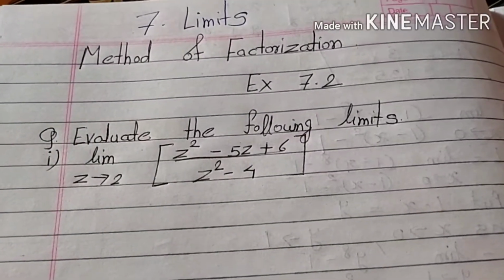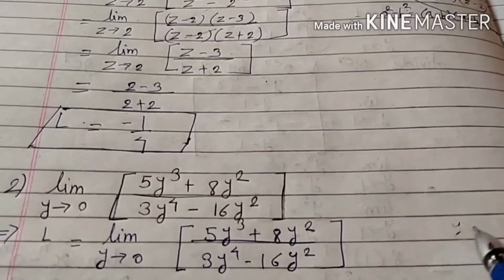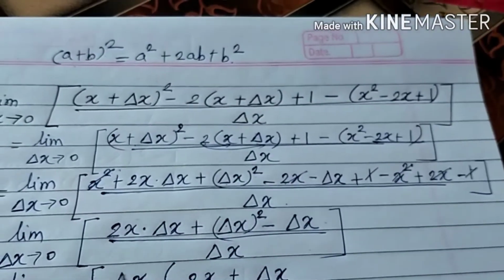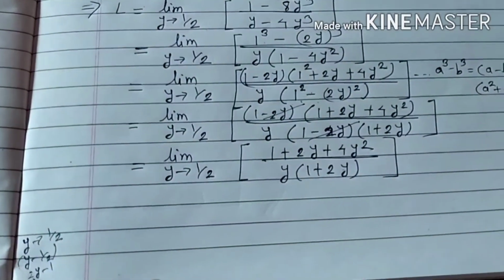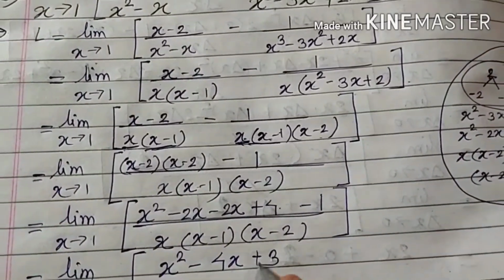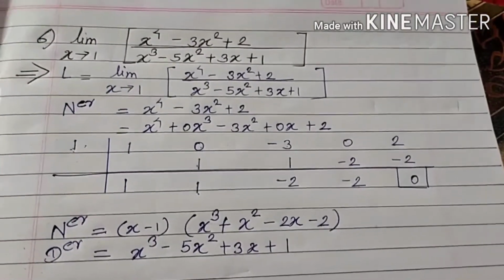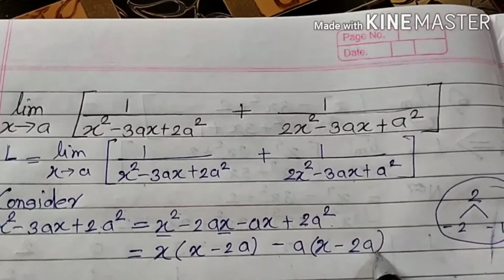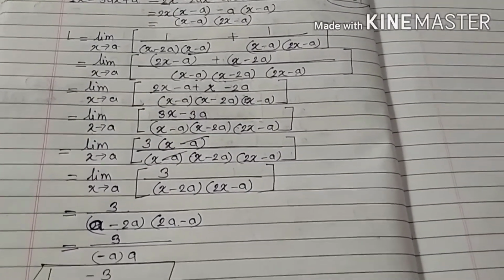Limits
Method of Factorization